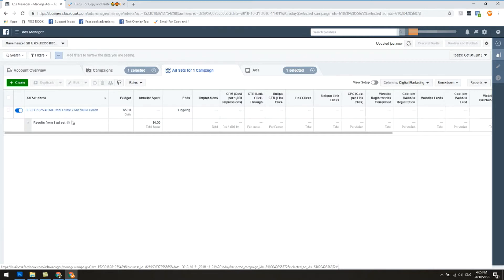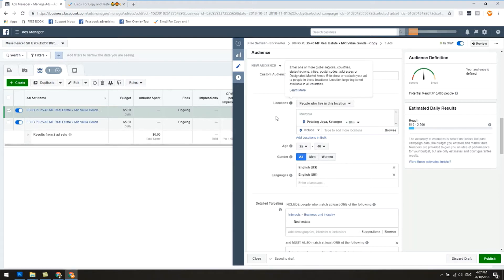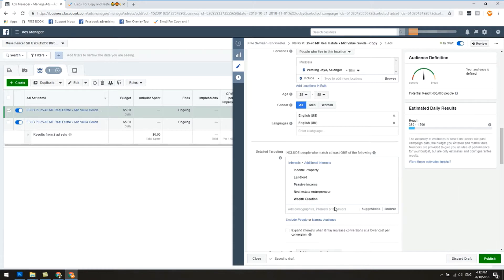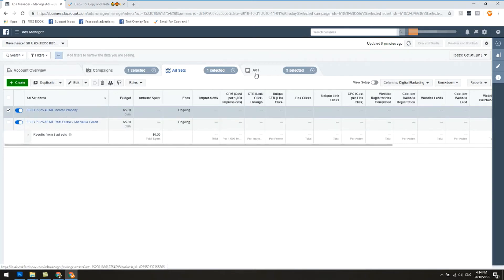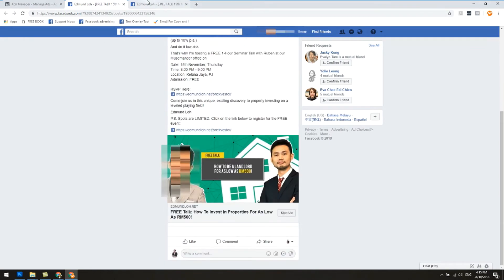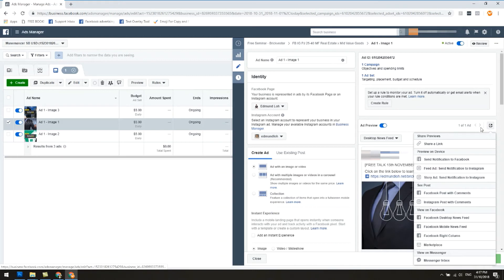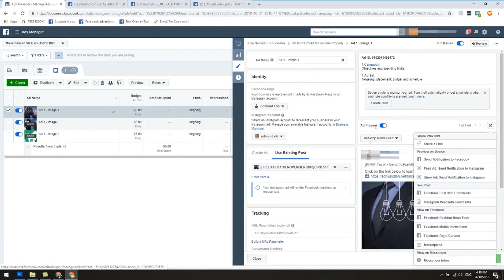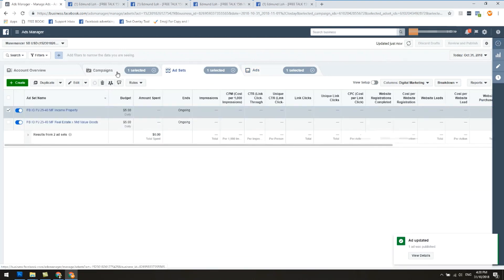How To Duplicate Ad Sets Correctly | Digital Marketing | Facebook ad secret 2021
Hello Everyone, 😉👌

In this video, we discuss Facebook add marketing. This is a full course. We upload FB ad videos day by day. So we invite you to join us every day until the end of this course.

While the FB Ad Secrets was made for beginners just starting in Facebook advertising, these videos answer the coming challenges you will face as you scale to spending hundreds or thousands of dollars per day while remaining profitable.

- For beginners, you will usually start with a low budget to run your Facebook ads. But eventually, when the time comes for you to scale your offer with a bigger budget, you will come across problems such as your ad account being disabled, profit margin becomes thinner, and things like when and how to split test your ads.

- With this upgrade, it will help you prepare to scale your business to possibly 6-7 figures a year! You need to think long term and if you want your business to have massive returns, you must be willing to invest and work towards it as well.

And the good news is, I’ve also included the workbook and frameworks I usually use in both my live workshops and online courses, for students to use while building their Facebook ad campaigns and scaling further.

Within this package you will find the following modules:
Module 1 - 14-Part Video Course

02 - How To Spy On FB Ads - Page Transparency
03 - How To Optimize And Split Test FB Ads
04 - How To Duplicate Ad Sets Correctly
05 - How To Create a Custom Audience
06 - How To Add Customer List To Audiences
07 - How To Create a Lookalike Audience
08 - How To Do FB Retargeting
09 - Campaign Budget Optimization (CBO)
10 - How To Delete Unused Page Posts
11 - What To Do If FB Ad Account Disabled
12 - What To Do With Hater Comments
13 - How To View Breakdown
14 - FB Ad Hacks